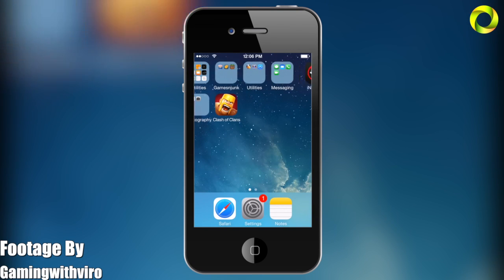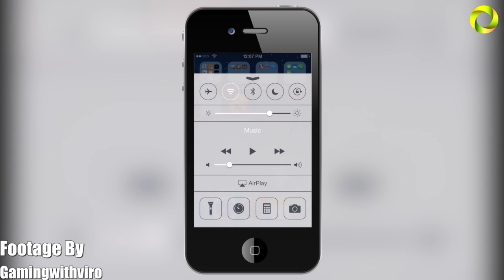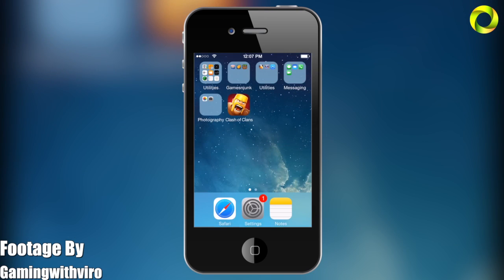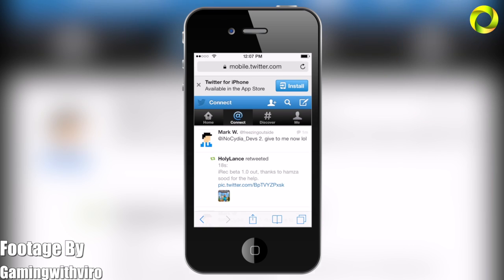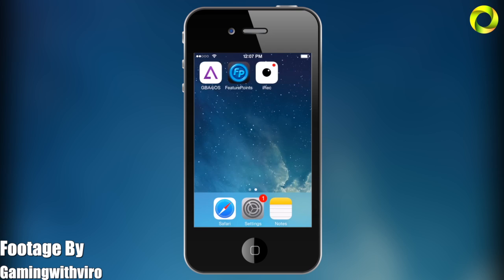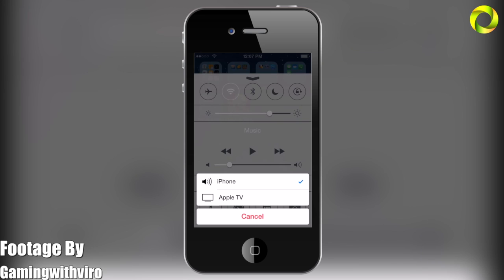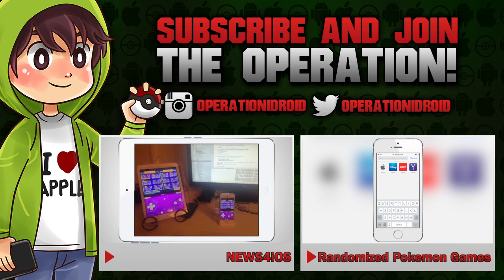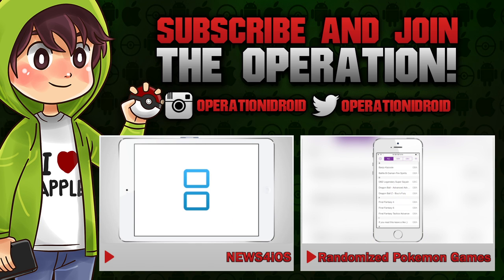iRec: iOS7 Screen Recorder OUT NOW Link in Description (NO JAILBREAK)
iRec is a screen recorder coming to iOS7 that does not require a jailbreak. It has not been released yet and is in beta stages however I will keep you up to date regarding all things iOS Screen Recorders.